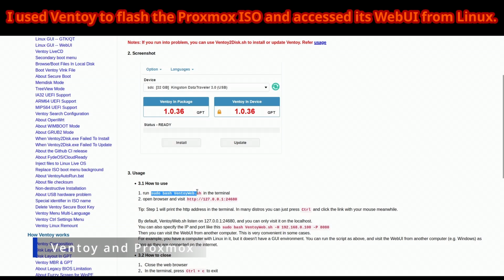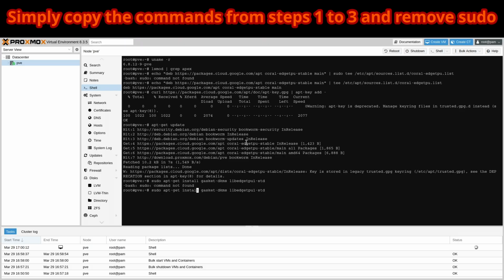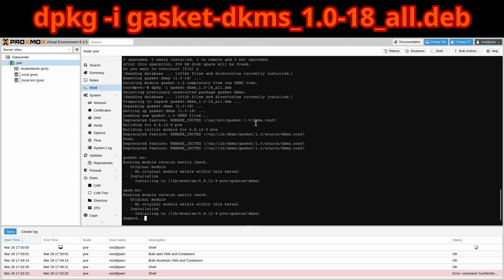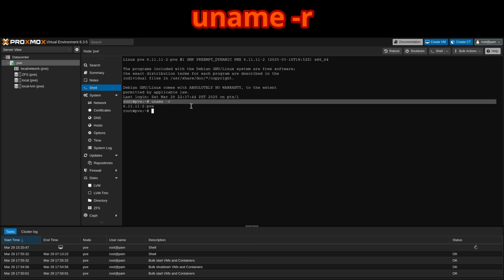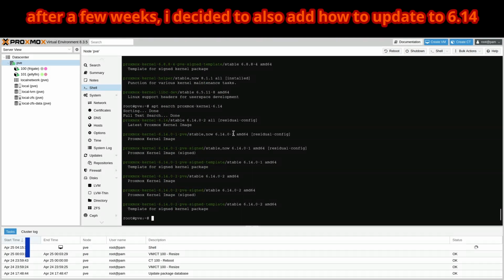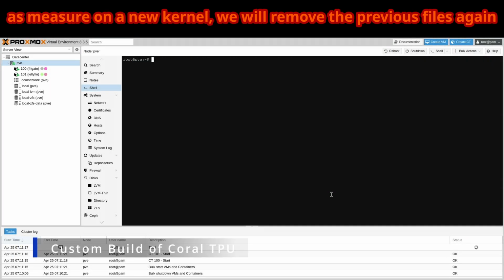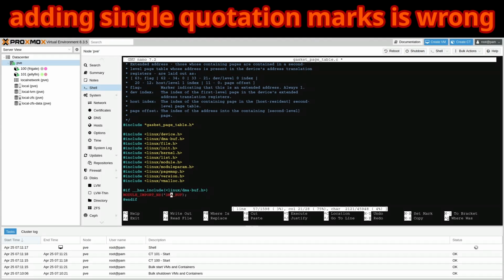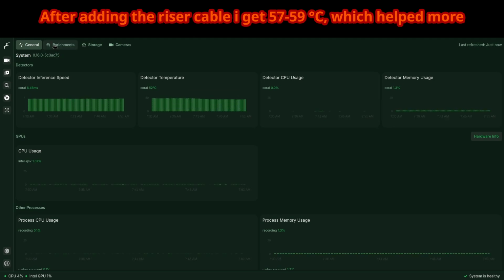How to Set Up Coral TPU & GPU on GMKtec G3 Plus (N150) | Proxmox + Frigate 2025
A few months ago on my channel i showed how to install the coral tpu and that was on my old server, when i upgraded to the g3 plus there's actually different steps needed to be able to install the coral tpu. After some feedback from my viewers, I created this full guide to correct mistakes from my first version on installing the coral tpu and also provide and share my experience in enabling the gpu in the g3 plus/n150.
This is a full guide on how to install the Google Coral TPU M.2 PCIe A+E key version on proxmox 8.4 kernel 6.14 and 6.11. As we will also update the kernel in order to enable and use the GPU of the Intel N150. If you have any questions feel free to drop a comment, and I’ll try help out.

Timestamps
0:00 Connecting Coral TPU with A+E Key Riser
1:02 Ventoy and Proxmox
1:33 PVE Post Install and TPU check
2:21 Coral TPU Driver Installation
3:29 Step 6 Fix (Building TPU Driver)
4:59 GPU Fix (Kernel 6.11)
6:30 Rebuilding the TPU Driver
8:22 Kernel 6.14 Update
10:15 Custom Build of Coral TPU
13:36 Checking in Frigate

Music
Sappheiros - Universe